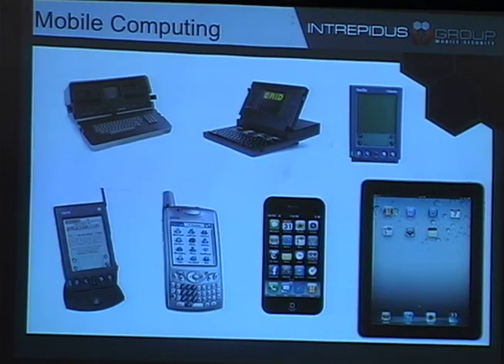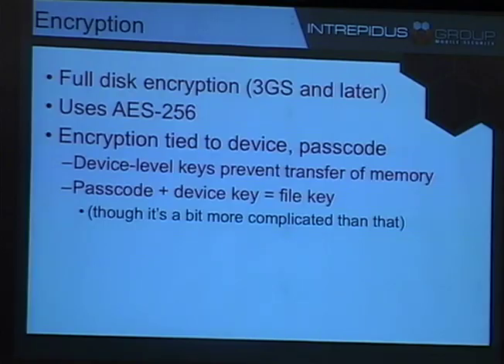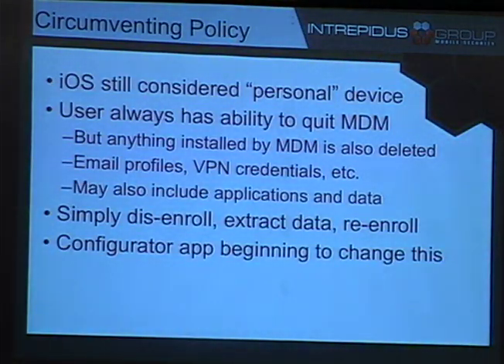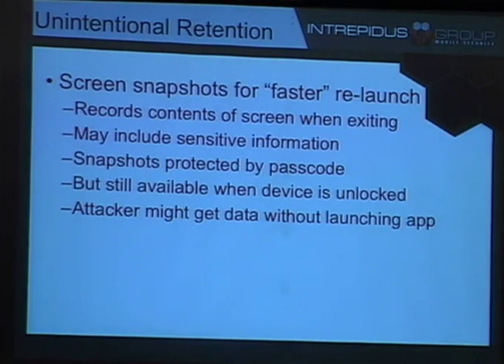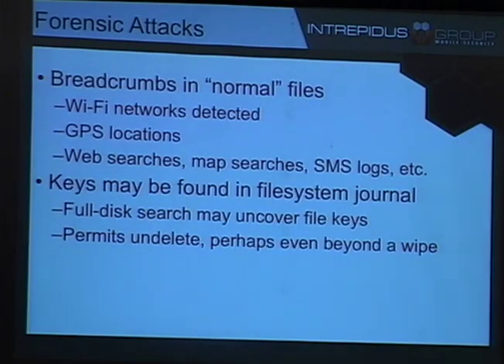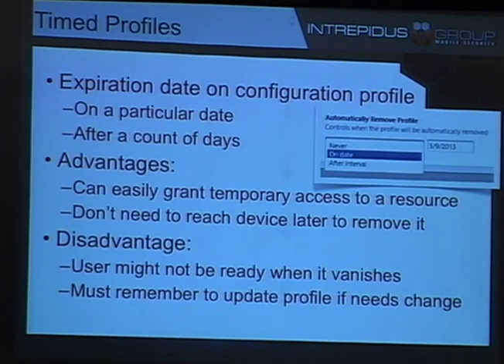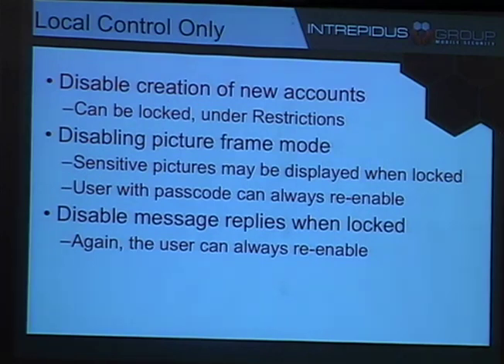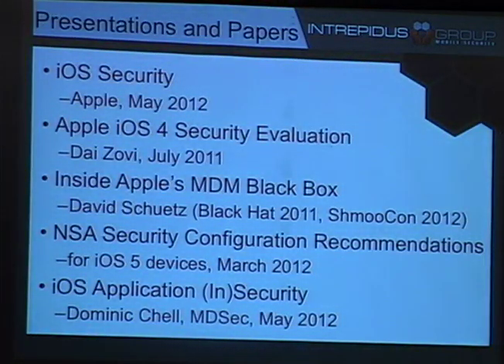ShmooCon 2013: Protecting Sensitive Information on iOS Devices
Speaker: David Schuetz
We've seen the deep technical research showing what makes iOS devices secure (or sometimes not so much). But once you grok ASLR and code signing, are you really any closer to understanding the risk these devices present to your environment?

This talk reviews the key technologies available to keep data protected on iStuff, hopefully framing the discussion in a way decision makers can understand. From built-in features, to tricks for getting around them, to advanced attacks, we look at the most important things you can do to keep your data secure. And provide a non-nonsense reality check on the reasons you'll never be 100% safe.

The talk concludes with a short review of best practices, both for configuration and custom application development, as well as a review of improved controls introduced in iOS 6.